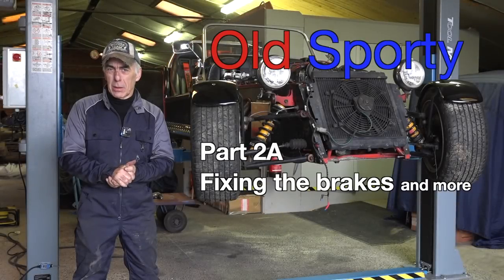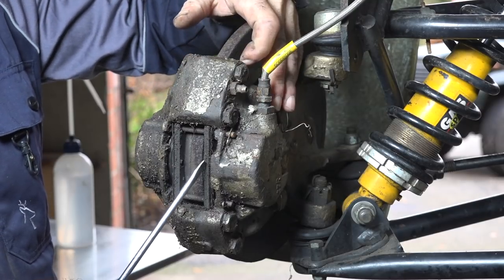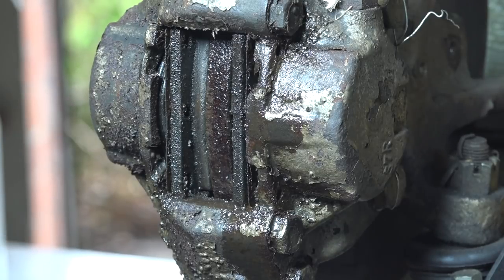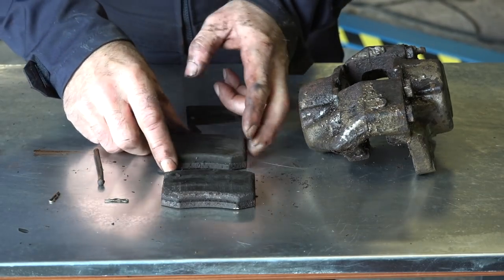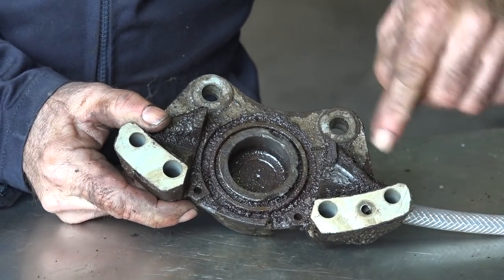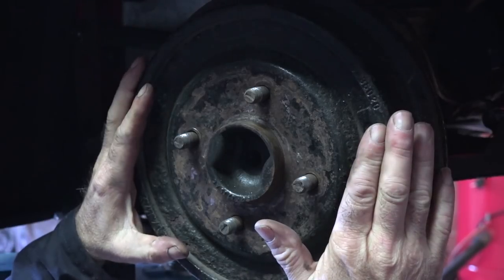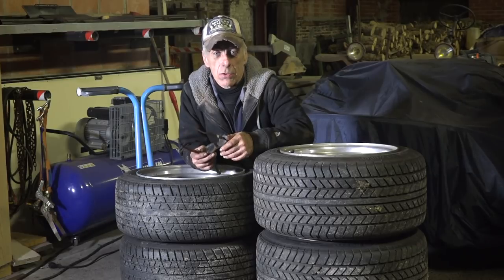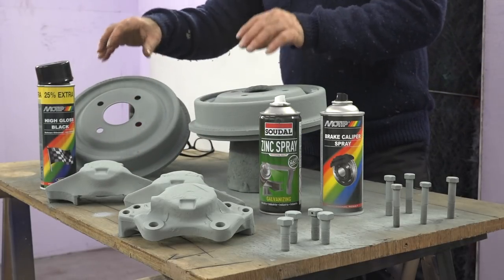Old Sporty, Part 2 A fixing the brakes and more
This is part 2 of old sporty a dax rush.  Where I started to repair the brakes and front suspension, there is part a and part b